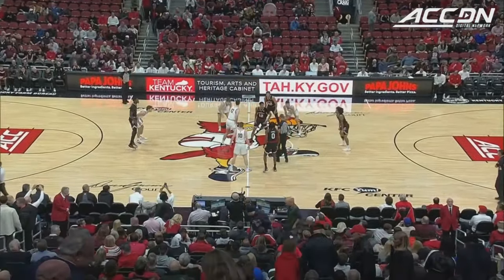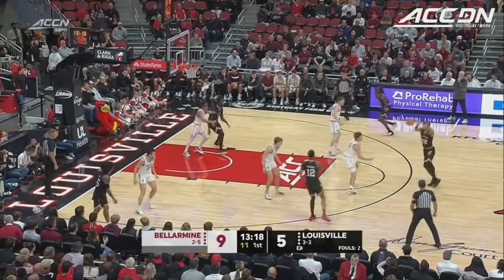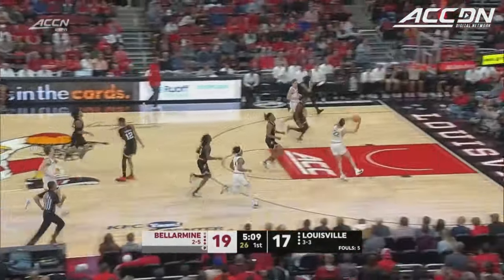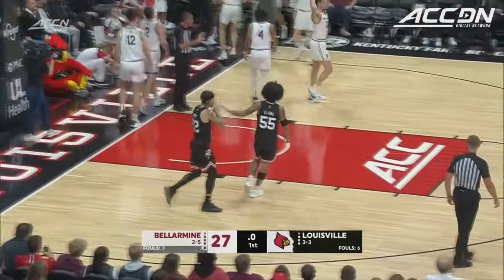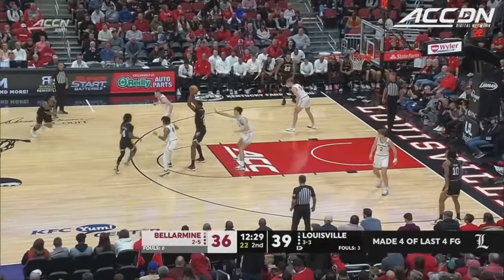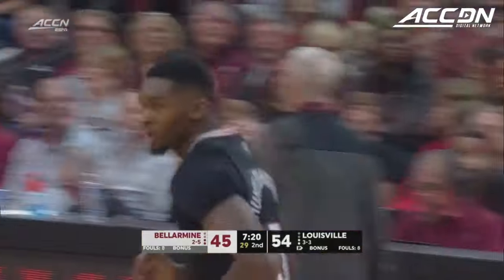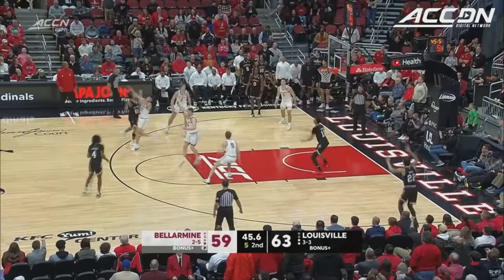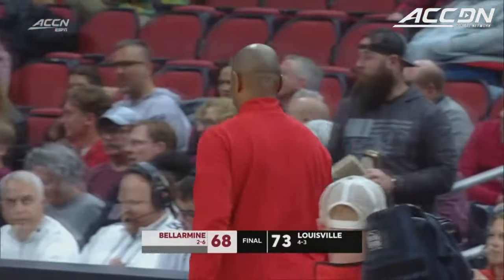Bellarmine vs. Louisville Condensed Game | 2023-24 ACC Men’s Basketball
The Cardinals held on to defeat the Bellarmine Knights, 73-68 to move over .500 on the season. Skyy Clark once again led Louisville in scoring, putting up 15 of his 21 points in the second half. Tre White had 14 points, four rebounds, and three assists. Brandon Huntley-Hatfield added nine points and 10 rebounds. For Bellarmine, Bash Wieland had 18 points, six rebounds and two assists.